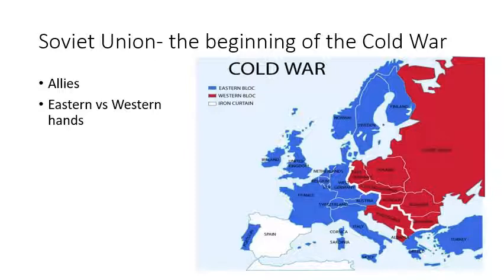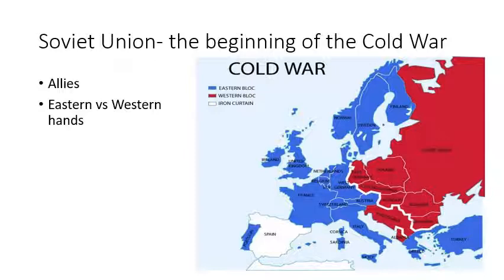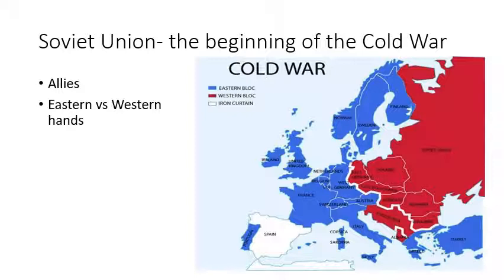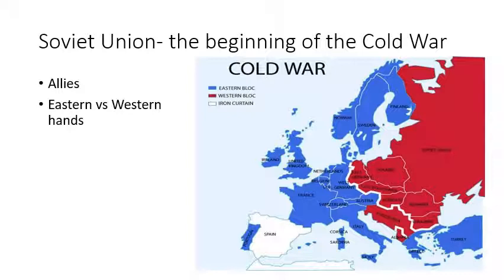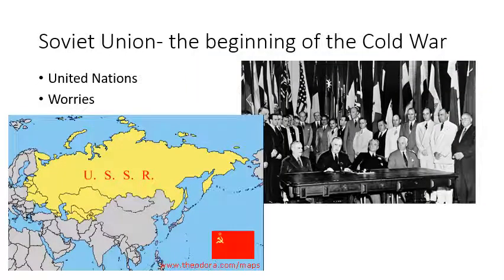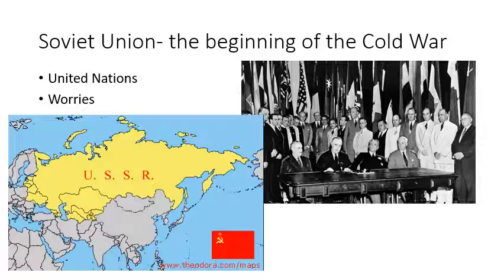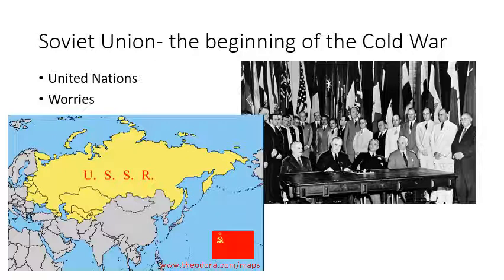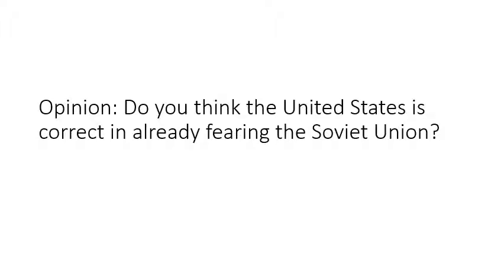Beginning of the Cold War•Samantha Elkins•Tarrant County College